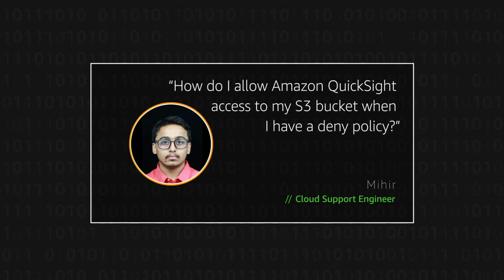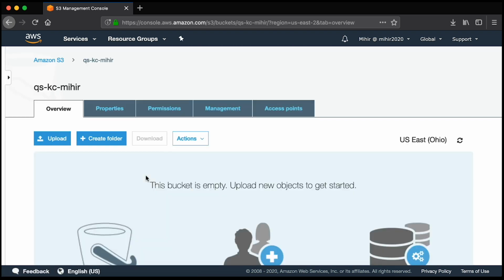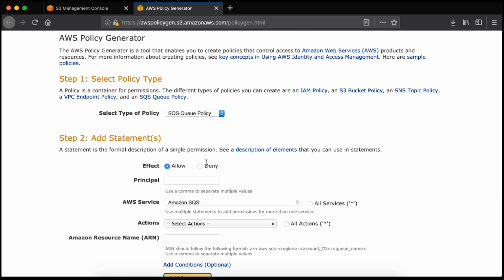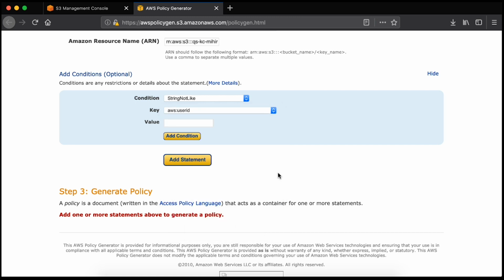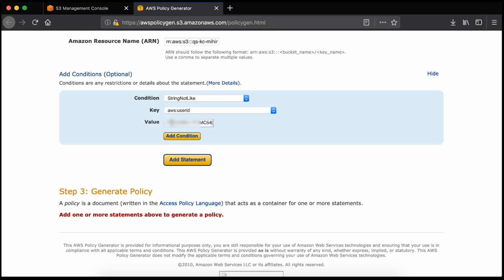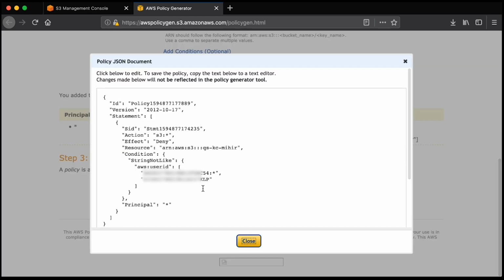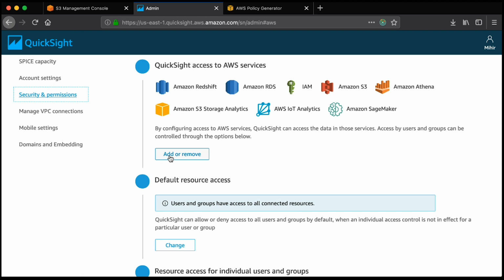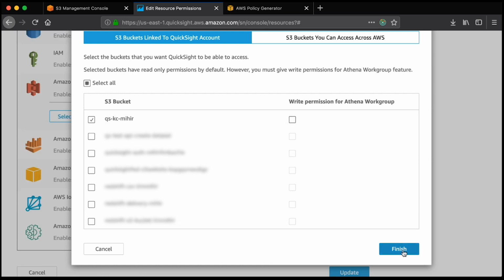How do I allow Amazon QuickSight access to my S3 bucket when I have a deny policy?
Skip directly to the demo: 0:27
For more details see the Knowledge Center article with this video
Mihir shows you how to allow Amazon QuickSight access to your S3 bucket when you have a deny policy.